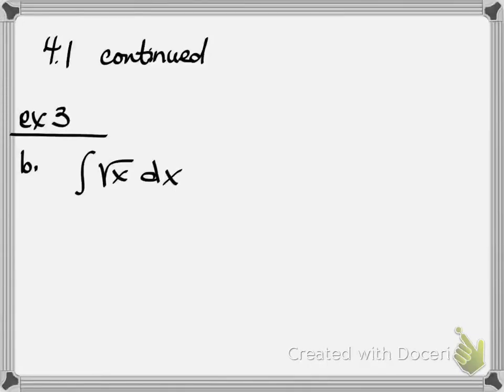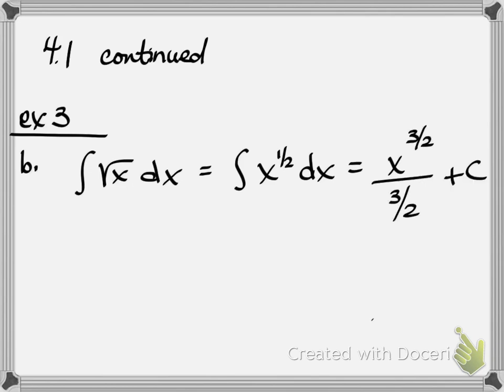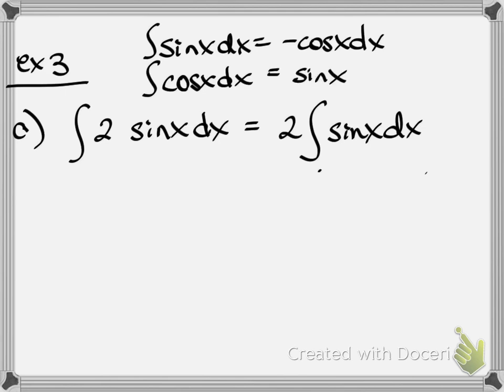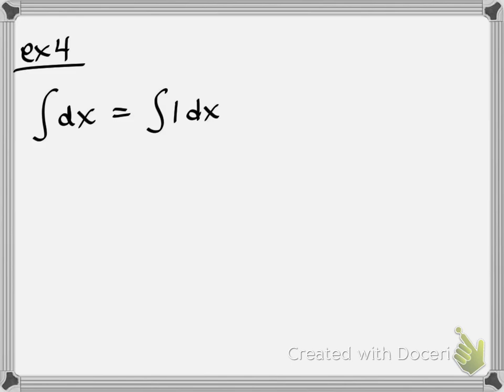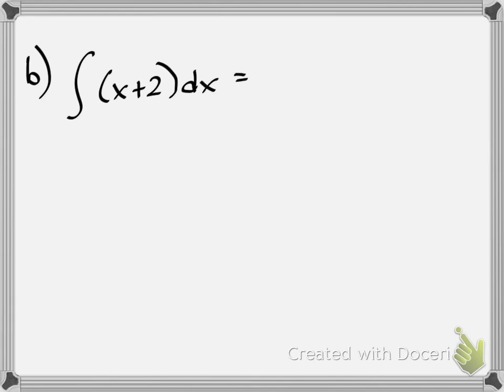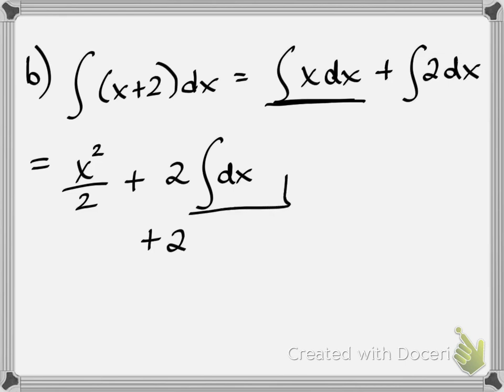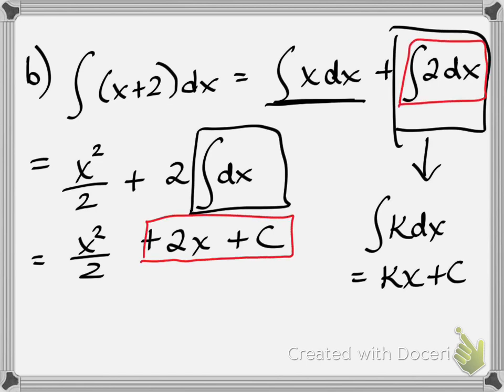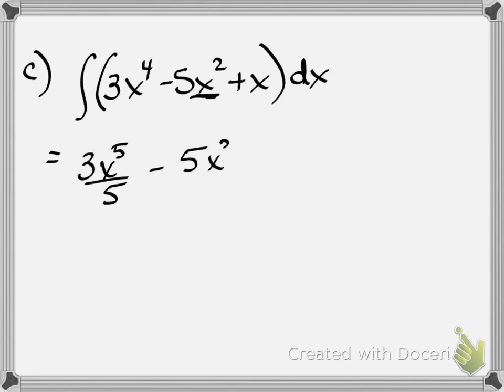November 19, 2024